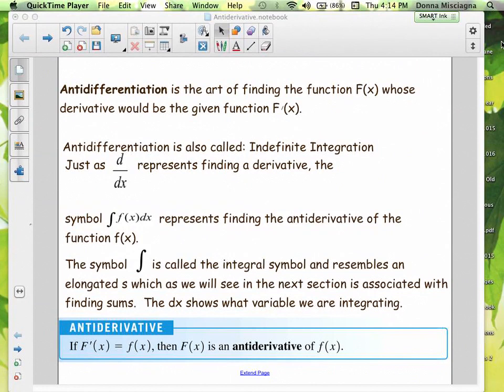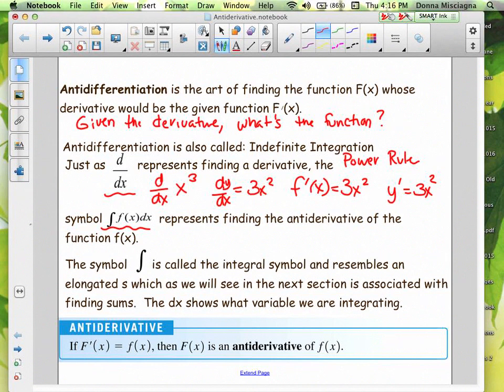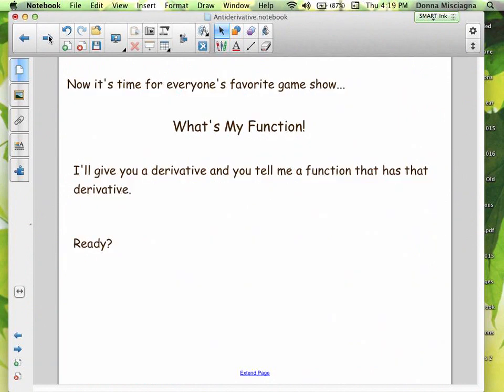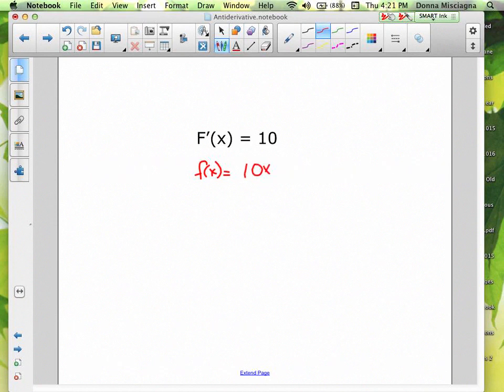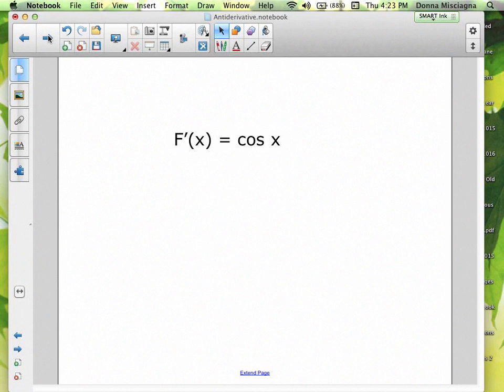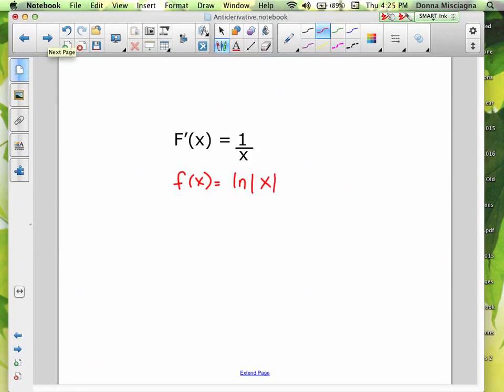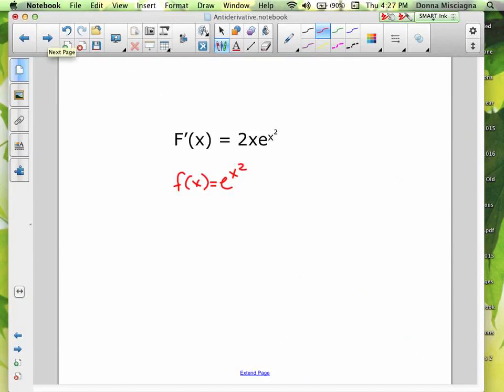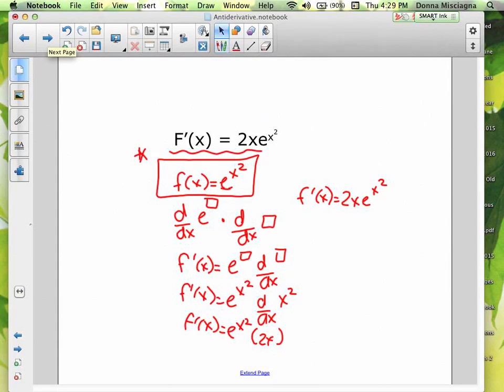Antiderivatives Pt 1 new Broadband